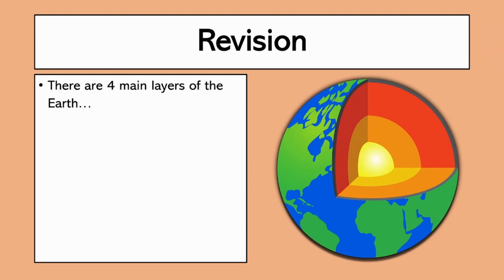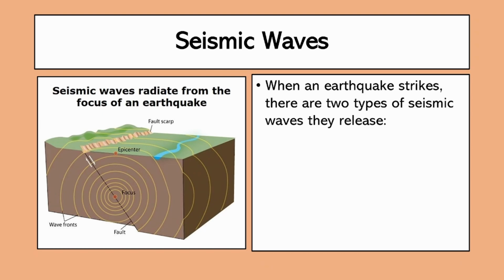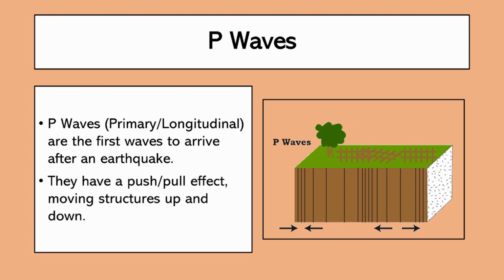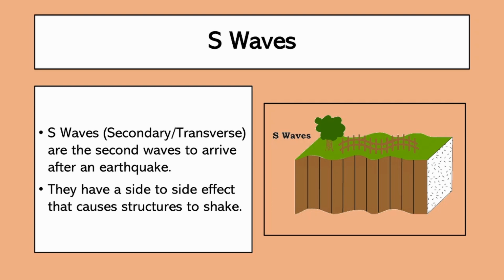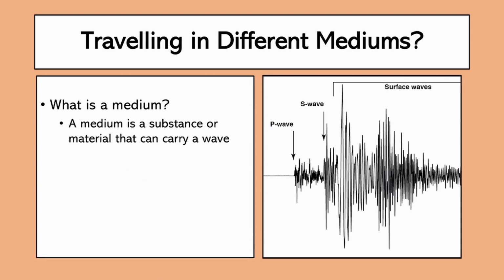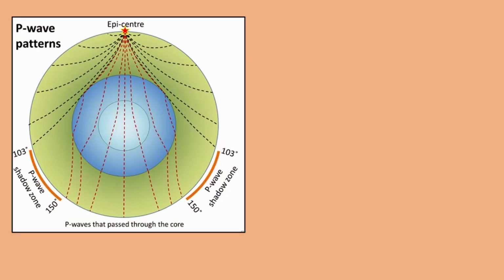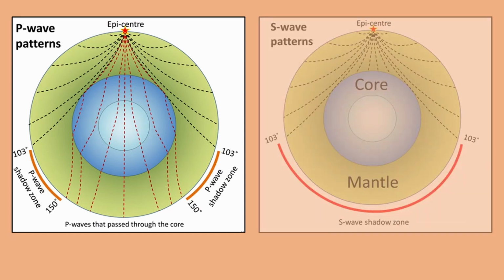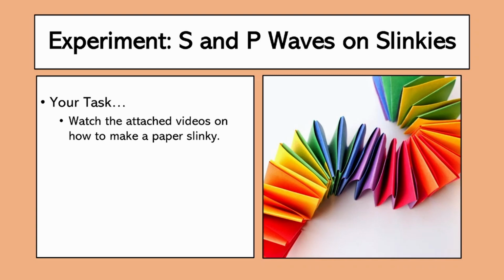Lesson 11 - Earthquakes (Part 2)